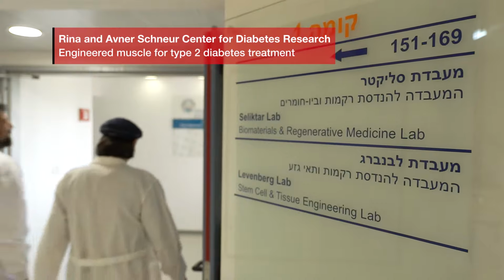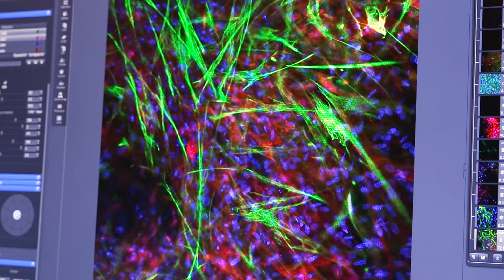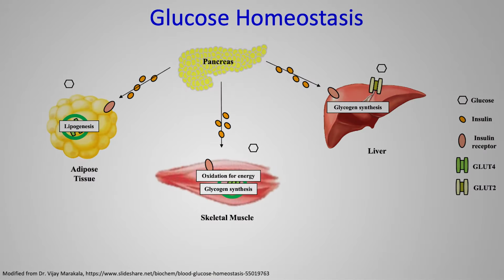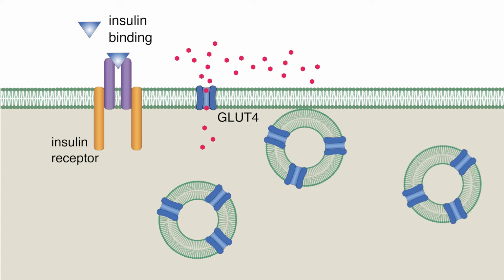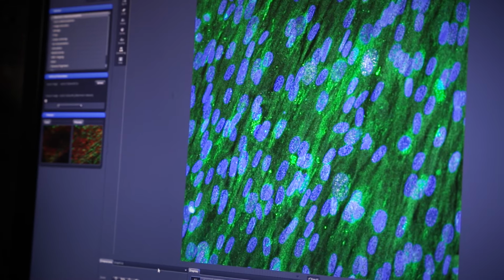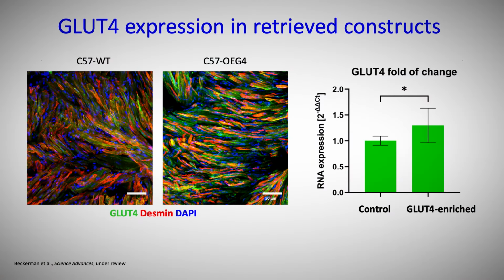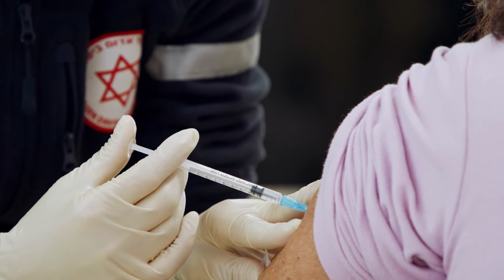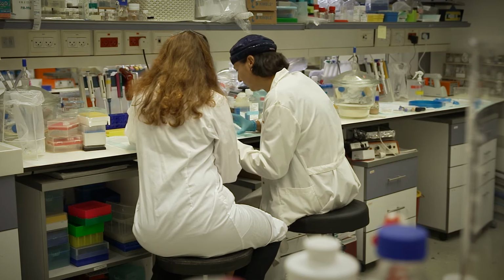Rina and Avner Schneur Center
Levenberg lab is a core unit of the Rina & Avner Schneur Diabetes research center at the Technion's Faculty of Biomedical Engineering. The labs focus on stem cell-based tissue engineering for various disease modelling and treatment.